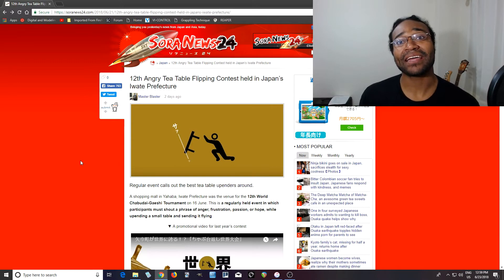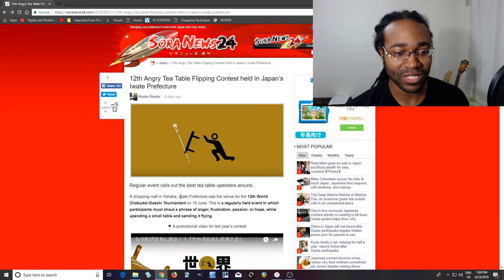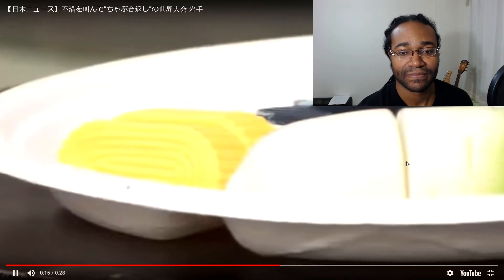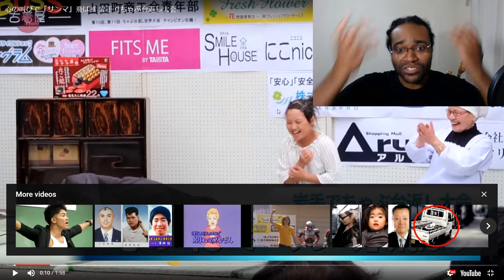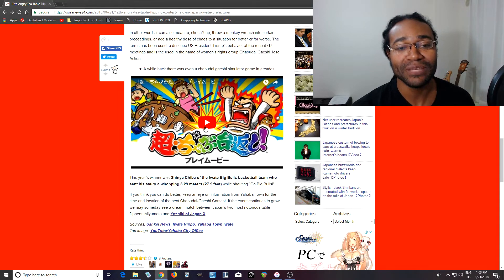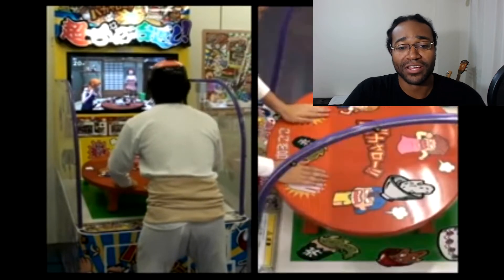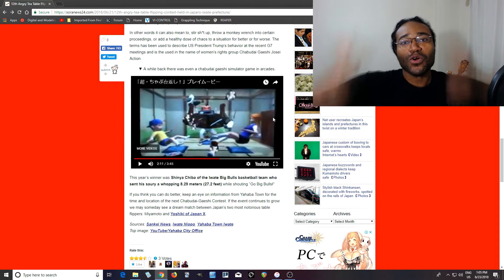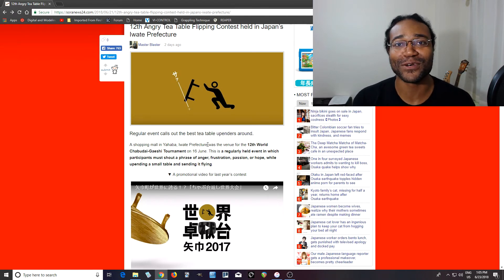Table Throwing Contest?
What do you think of this contest and what would you yell before throwing the table?